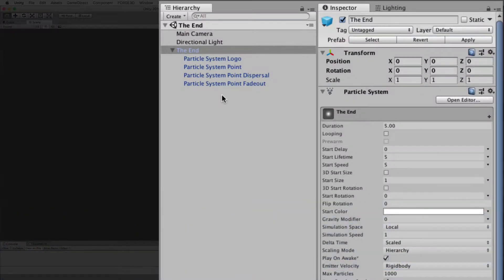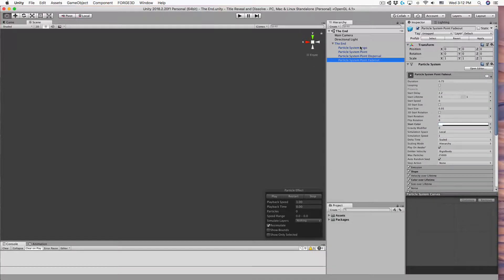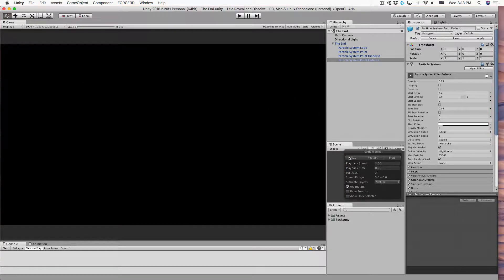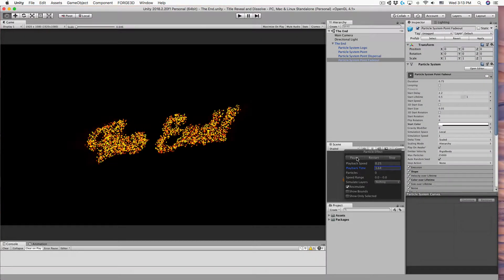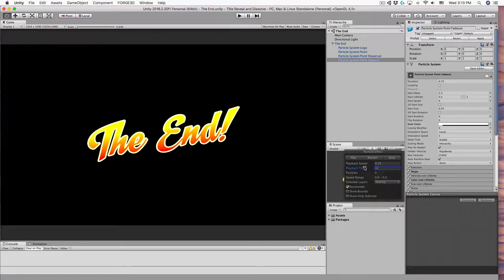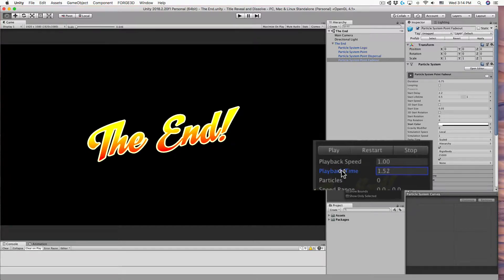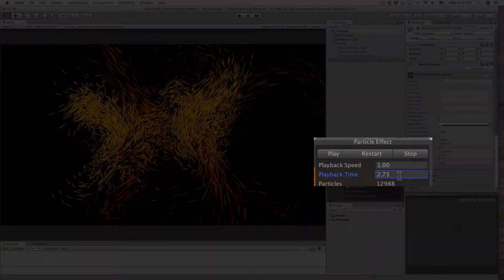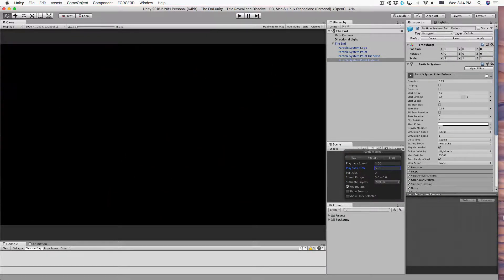Scrub Through Particle System Playback in Unity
How to scrub back and forth through a particle effect instead of trying to pause, or play at a slow speed to see changes in the effects.